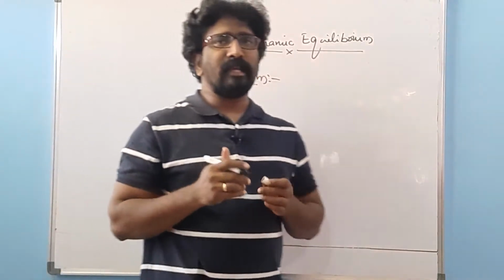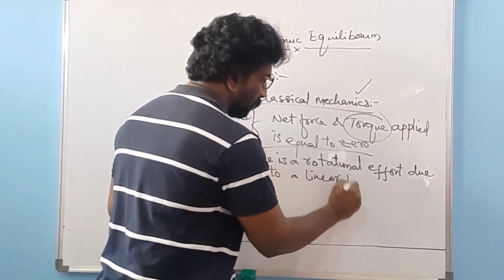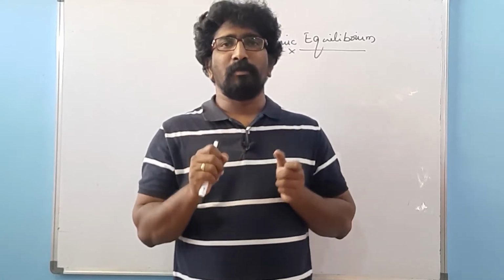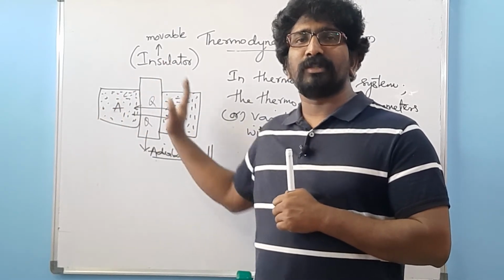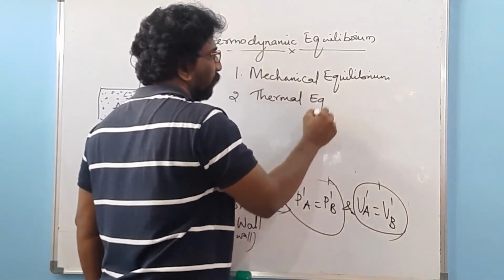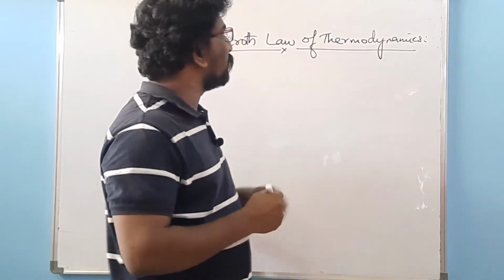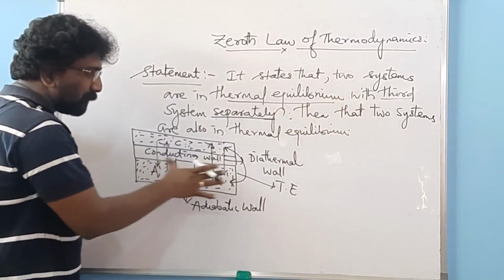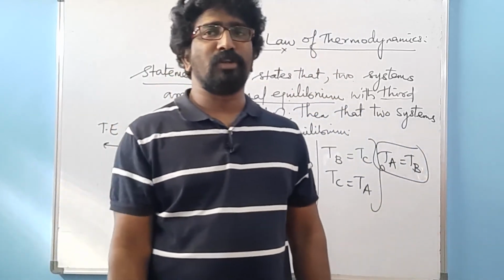Thermodynamic Equilibrium| Zeroth Law of Thermodynamics| NEET| IIT-JEE| EAMCET| CBSE| INTER| AP| TS